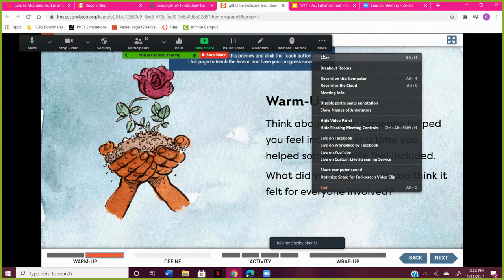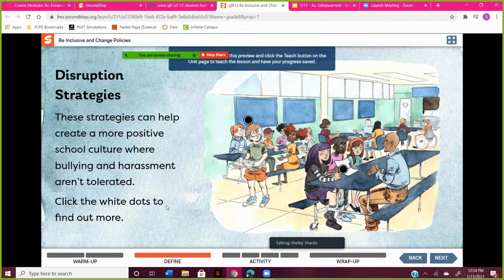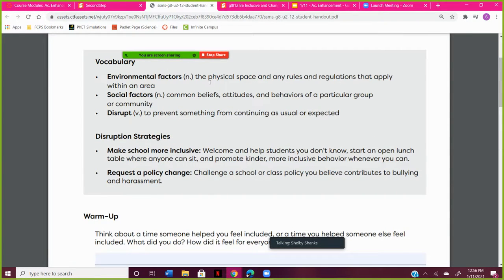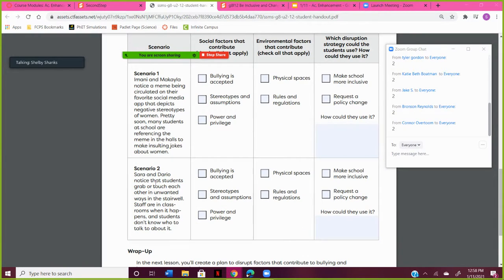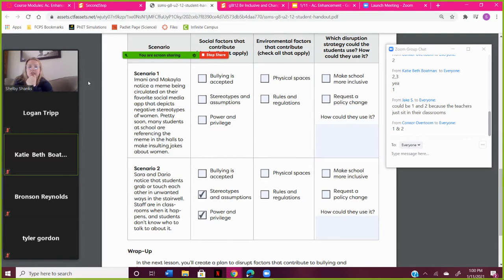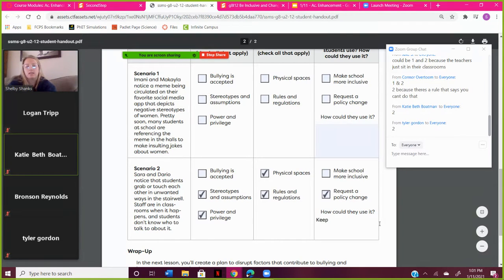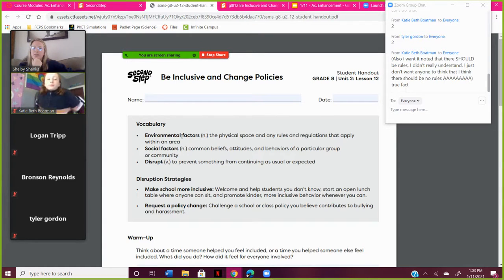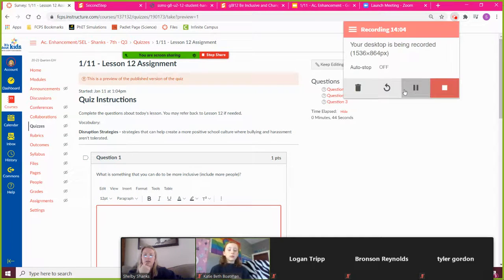1/11 - SEL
1/11 Ms. Shanks SEL Class